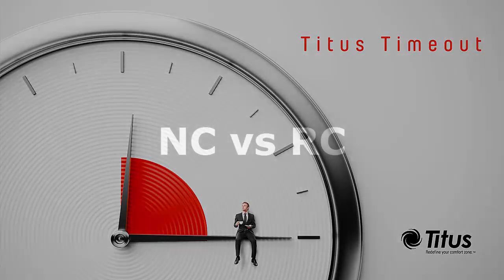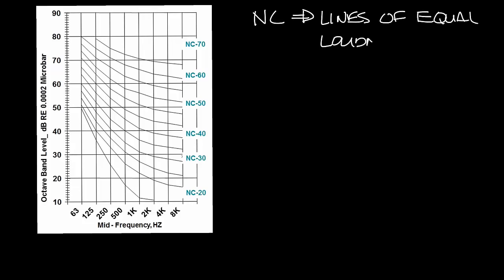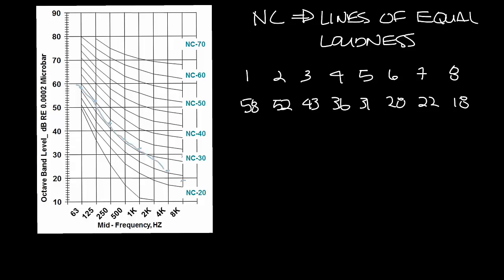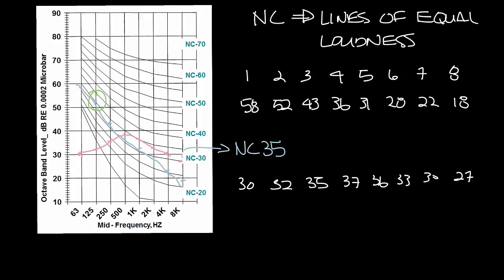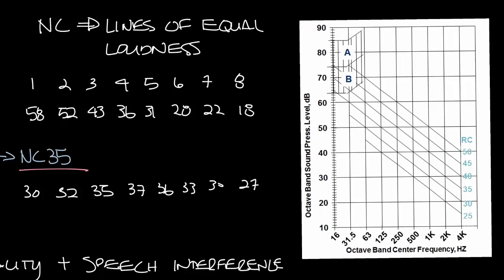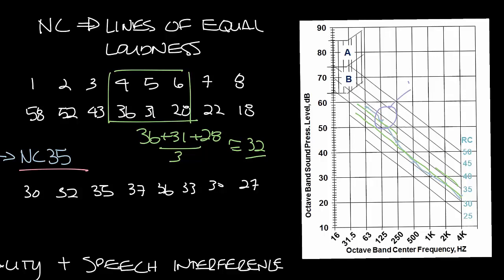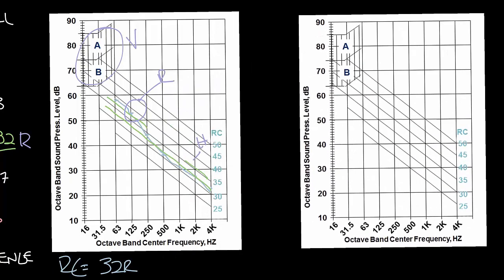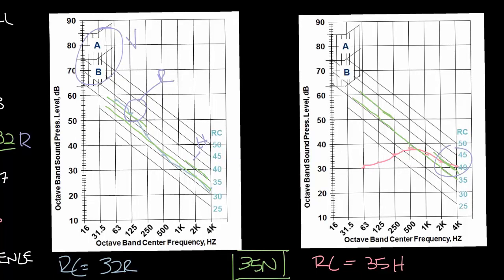Titus Timeout Podcast - NC vs RC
This week's podcast discusses NC vs RC